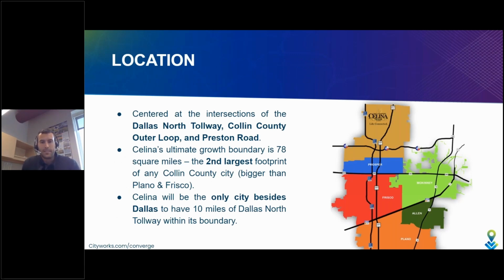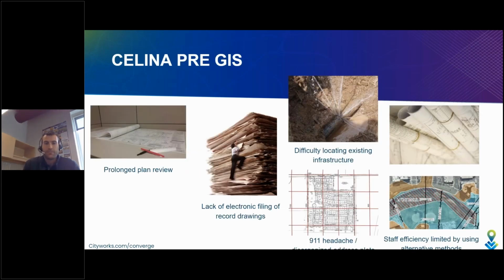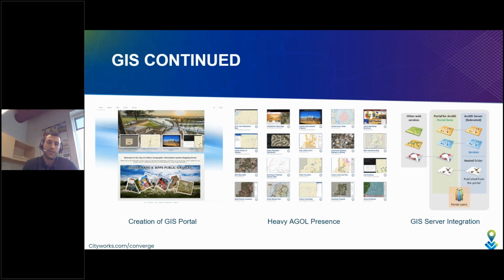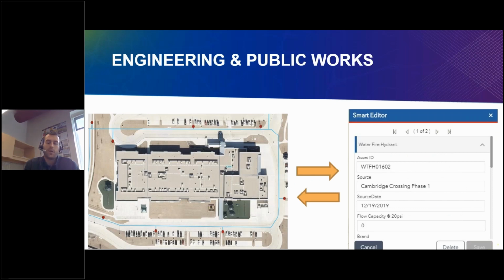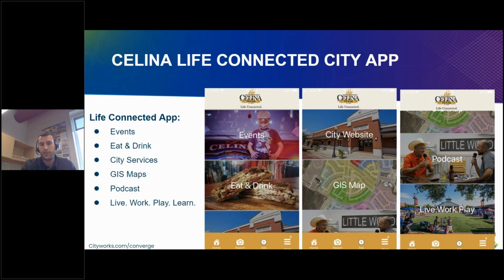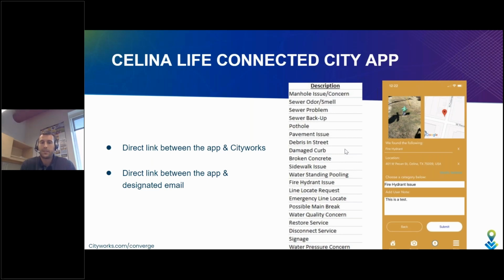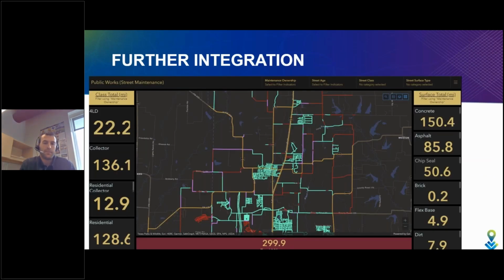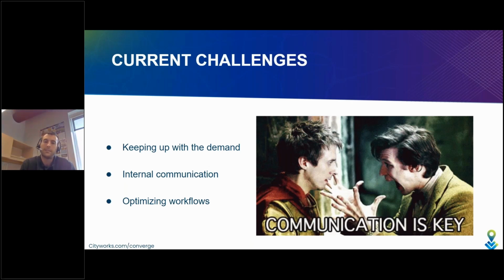Celina, TX: Utilizing GIS to Promote and Plan for the Future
Learn how Celina, Texas, improved their workflows and executed data management through the implementation of GIS and Cityworks and an integration that connected both to the life connected Celina app. In this presentation, Celina discusses how they used integrated  image recognition technology to enable users to report  issues to the city by snapping a picture with their smartphone and submitting it to city staff for review.